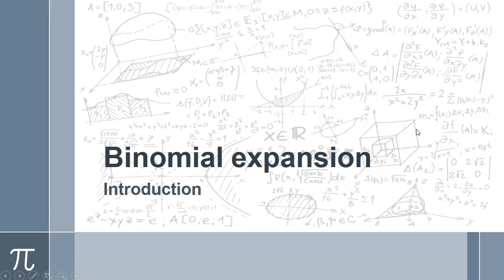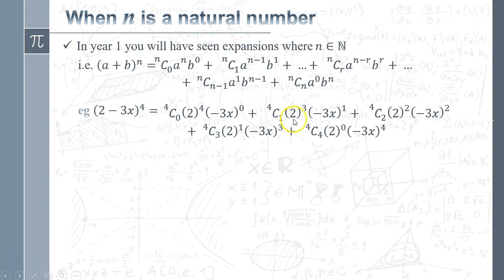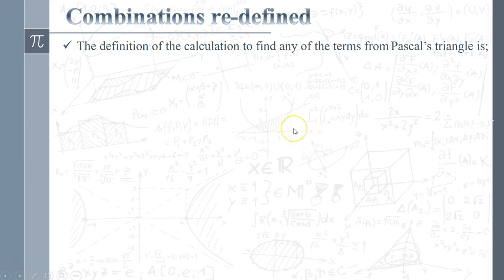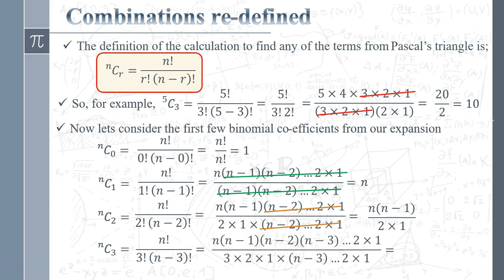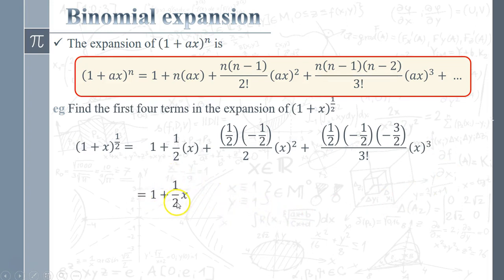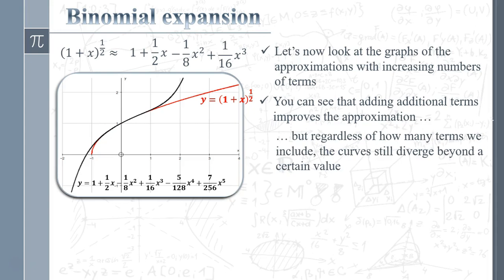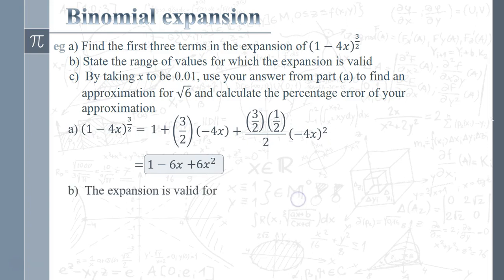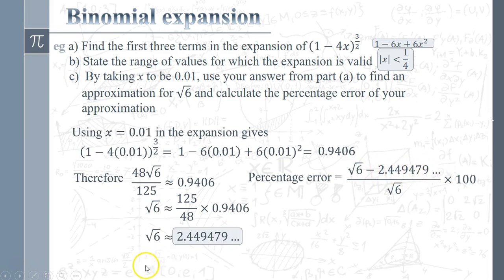Binomial expansion with n rational*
The first of two videos looking at the binomial expansion for year 2 of the A level course.  This video recaps understanding from year 1 and then extends this to how the principles can be applied to series expansions where n is rational.  It also look graphically at the limits on what values are valid within an expansion and finally, how expansions can be used for approximations.